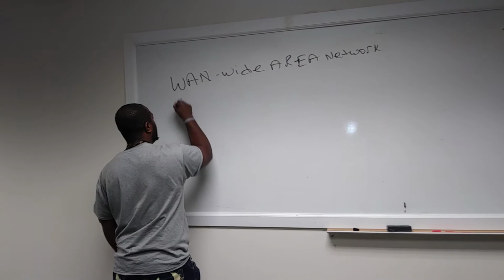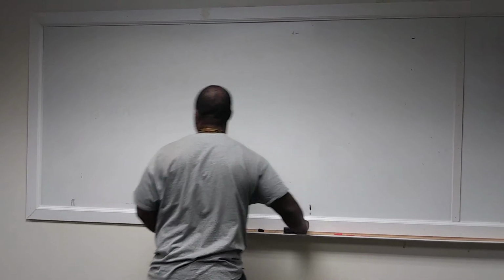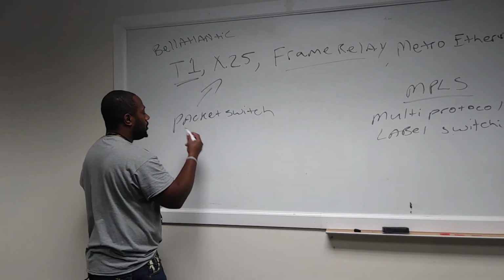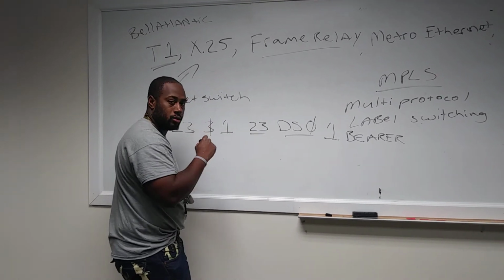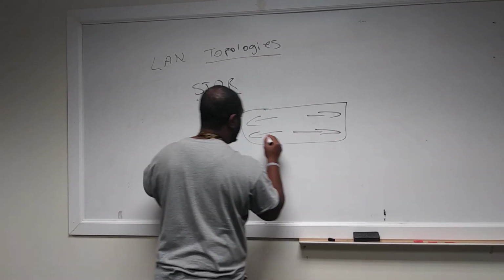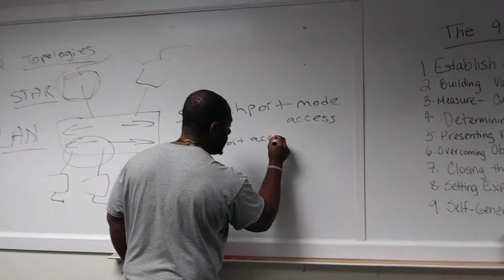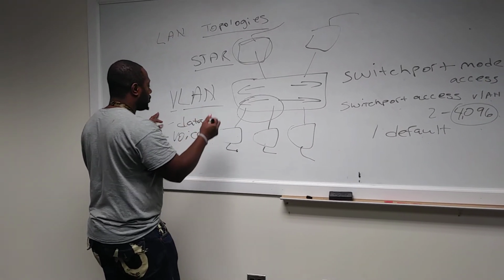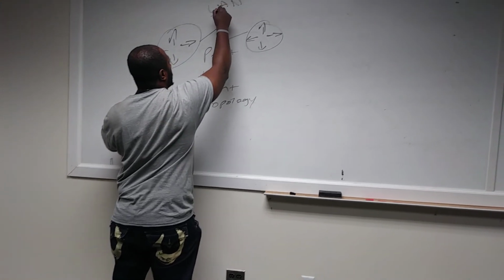Topologies and technologies.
This video describes Wan technologies, in particular the T1 (that was invented by Bell Atlantic), to the the current MPLS. Different technologies that we use are WAN, LAN, MAN, and CAN.
Bell Atlantic interestingly enough created the T1, which is 23 64Kbps  channels, which equate to 1.544 Mbps.
I explain the advantages of putting your computer in VLANs,which is segmenting traffic.